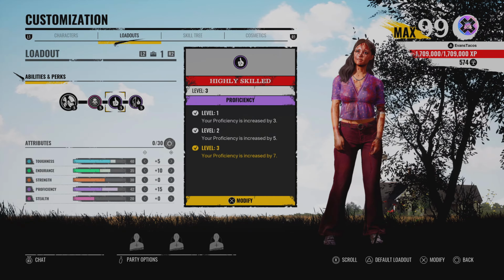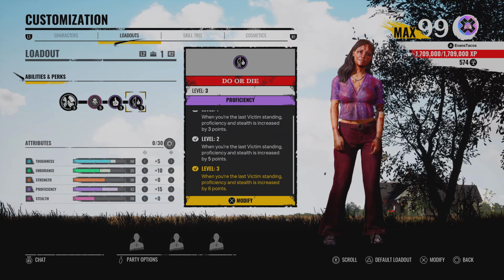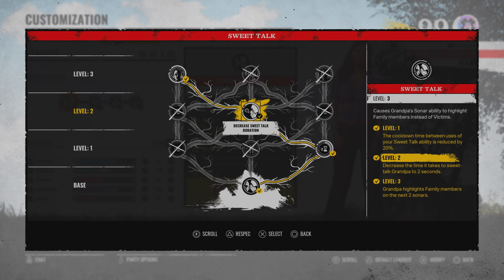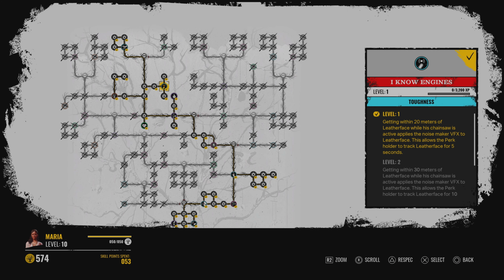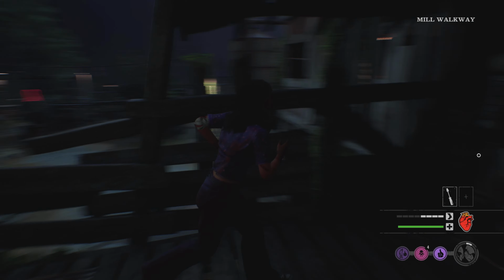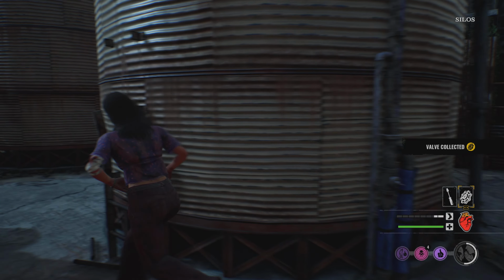ANTI SONAR MARIA BUILD - Texas Chainsaw Massacre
SOCIALS

Stay up to date with TCM News